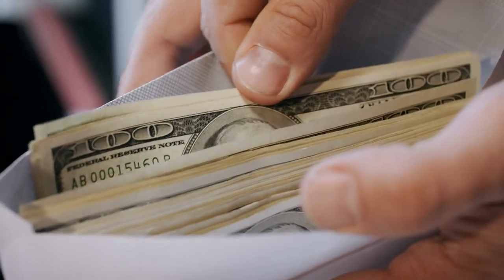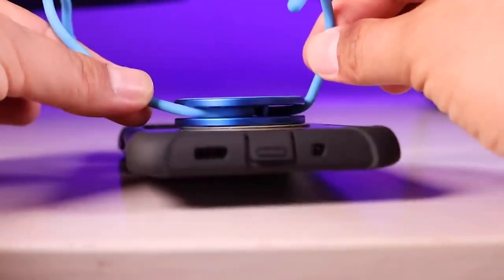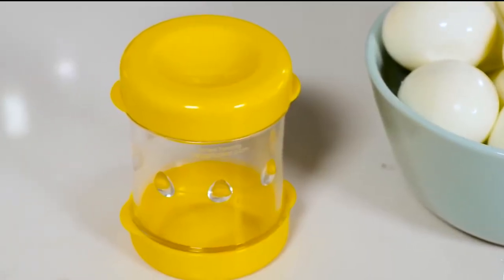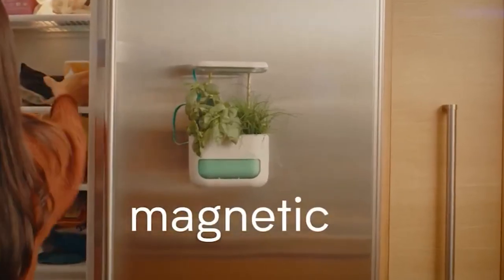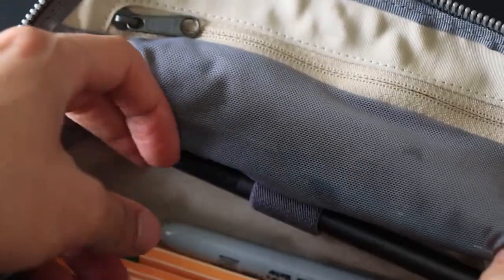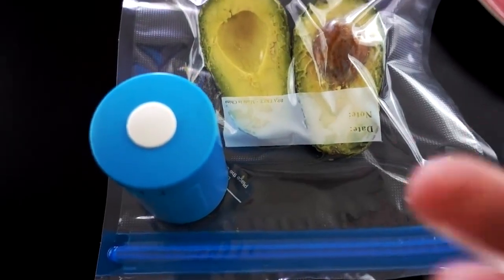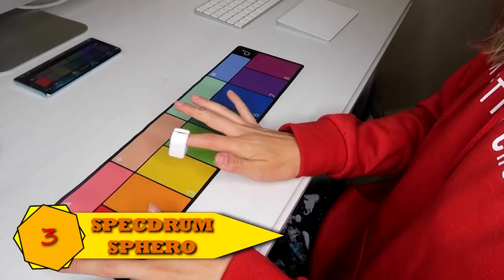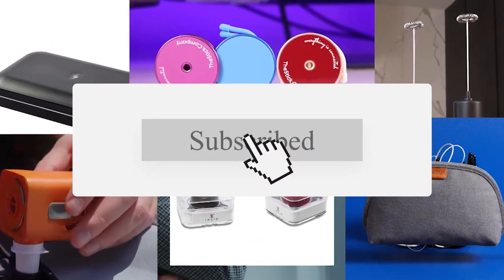TOP 24 Essential Daily Gadget Gifts Under $50!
Ever been confused while picking a gift for your favorite person? Has the price range of various things kept you bothered? Then, worry not. In this video, we will see 24 daily needs gadgets which are just under $50.